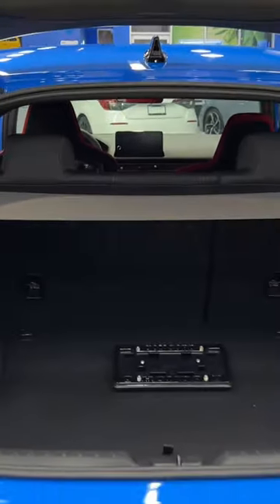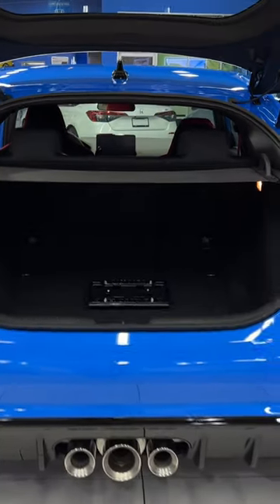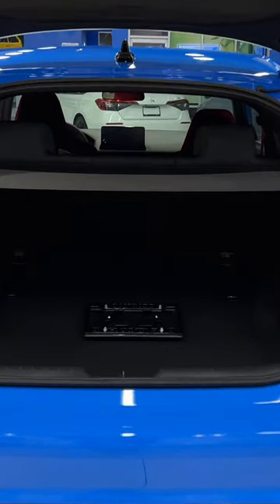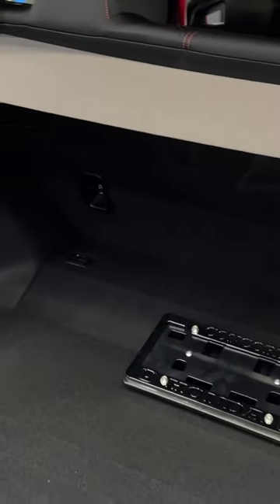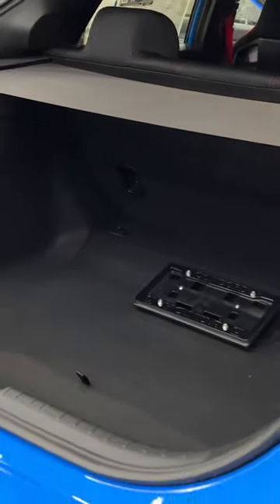Rear Cargo Space in the 2023 Honda Civic Type R 🧳